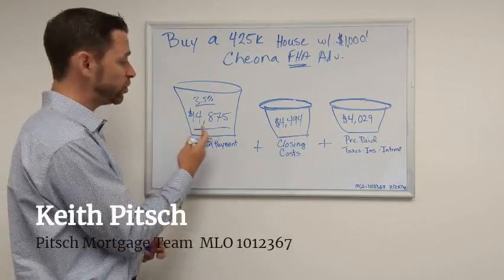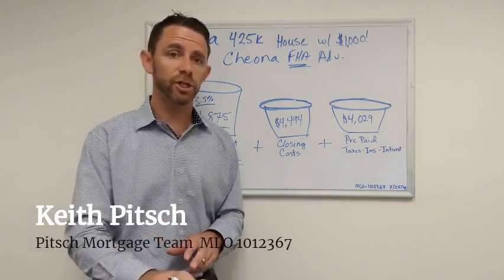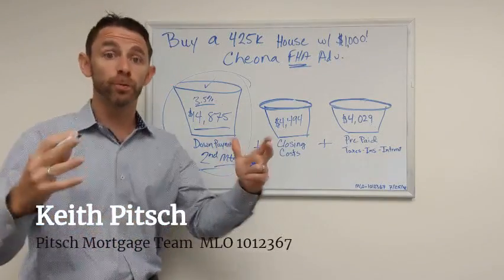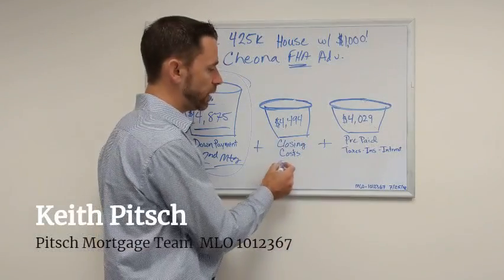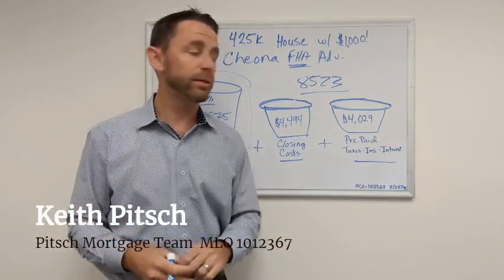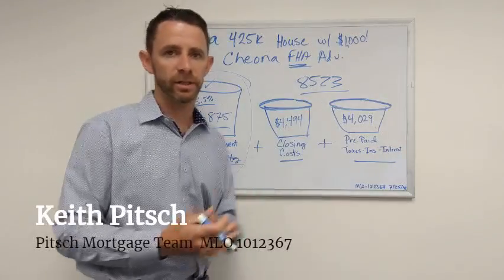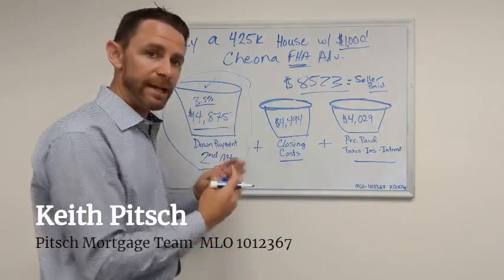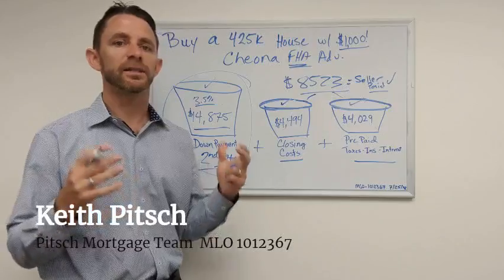Buy a House with $1000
We share a powerful home buying strategy that allows home buyers with zero down to buy a house!